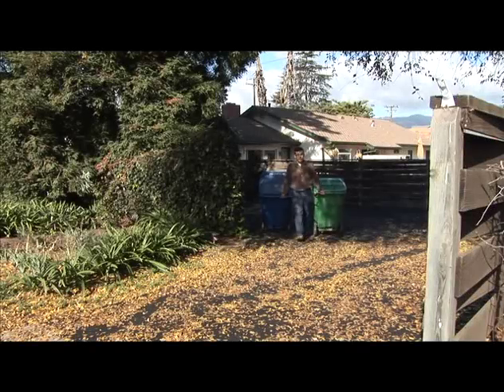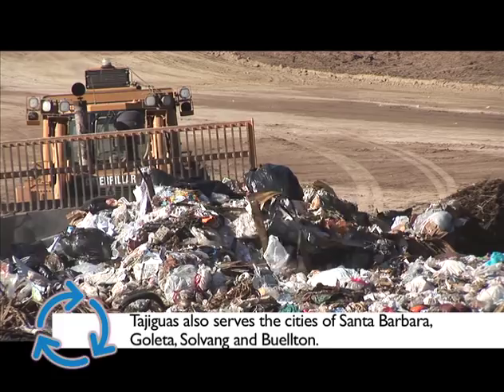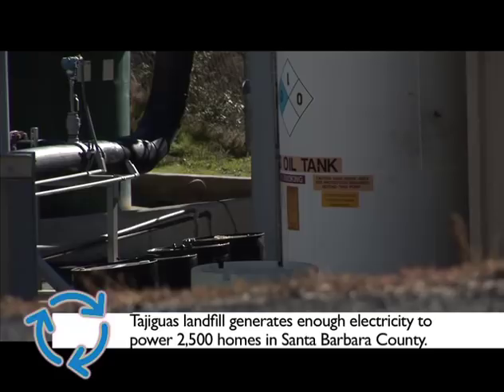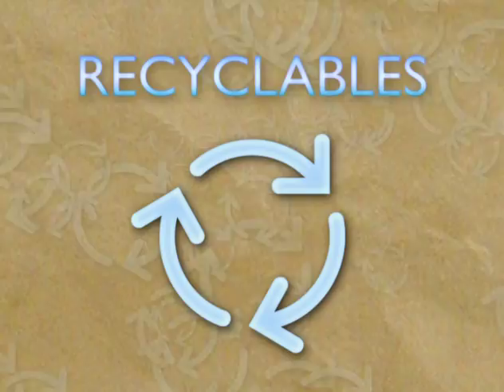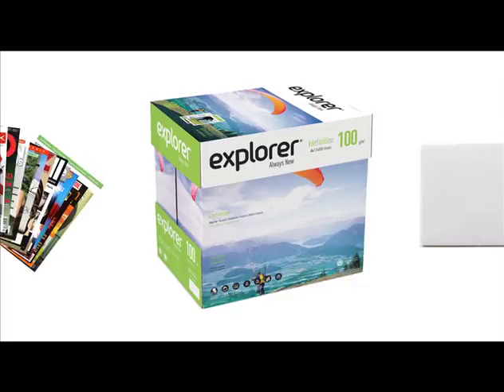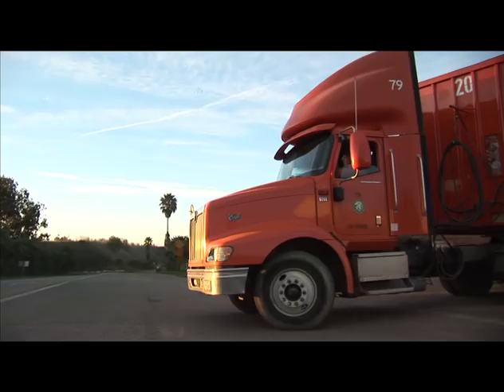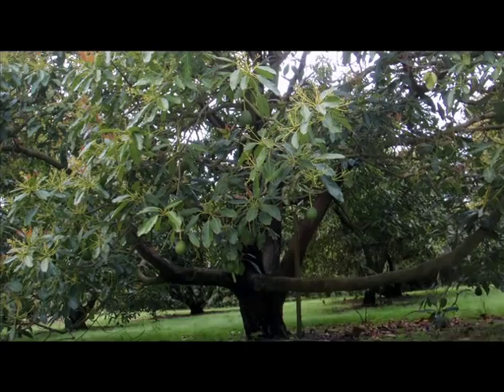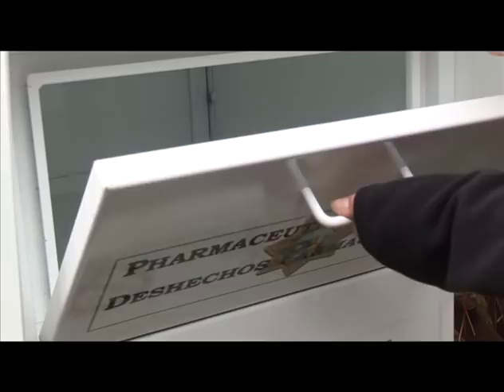Where Does Your Trash Go?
This video shows what happens when you take your trash, recycling, and green waste out to the curb for pickup.